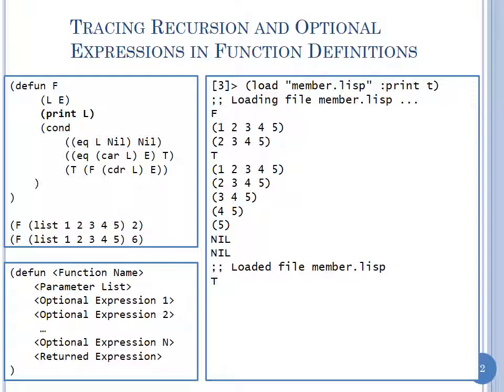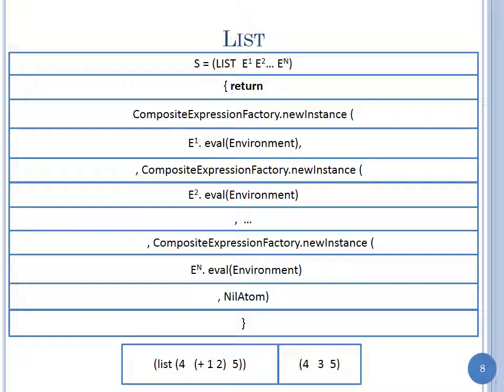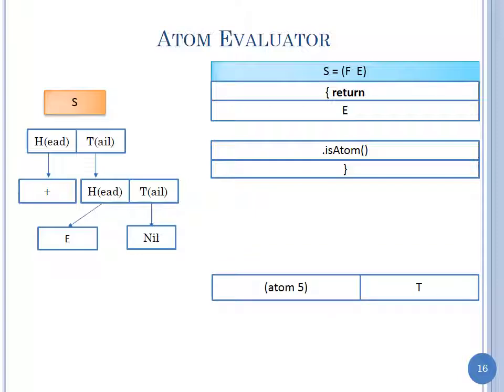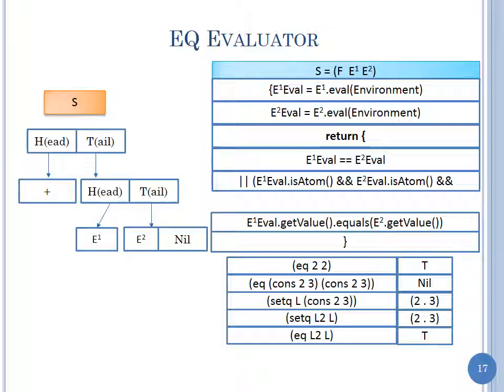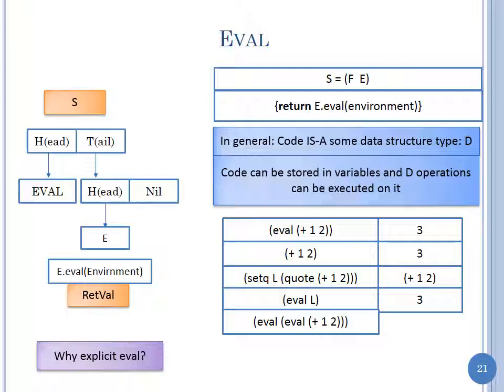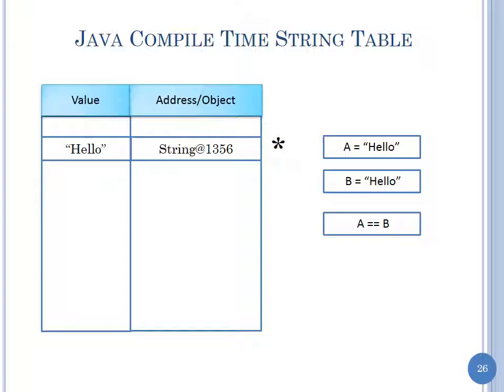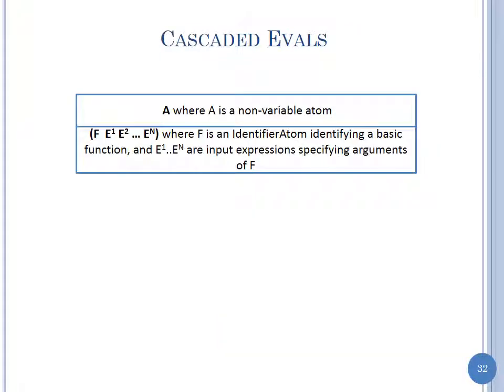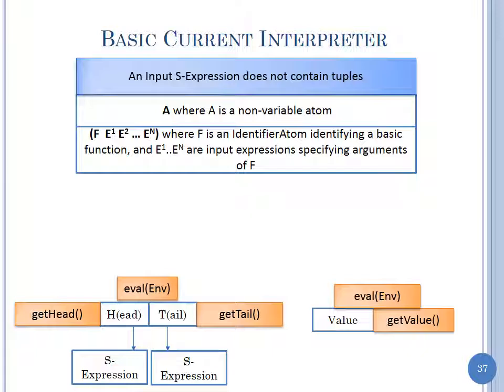3 4 Lisp BasicLispFunctions